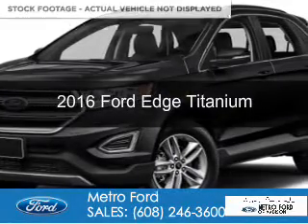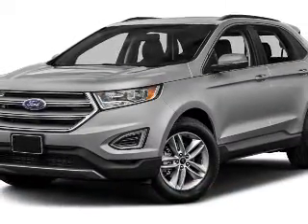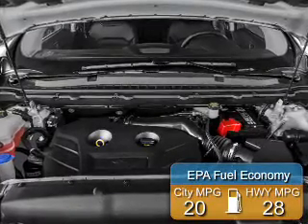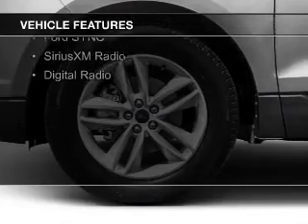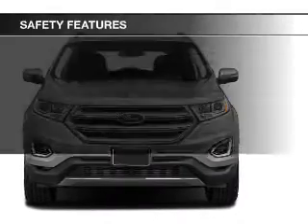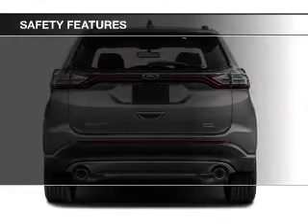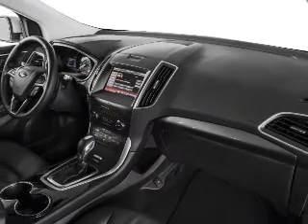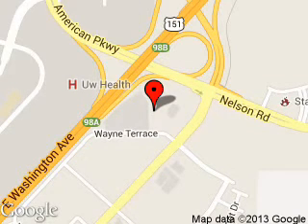2016 Ford Edge - Madison WI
Phone:
Year: 2016
Make: Ford
Model: Edge
Trim: Titanium
Engine: 2.0 liter inline 4 cylinder 16 valve
Transmission: 6-Speed Automatic
Color: Black
Mileage: 19243
Address:
5422 Wayne Terrace